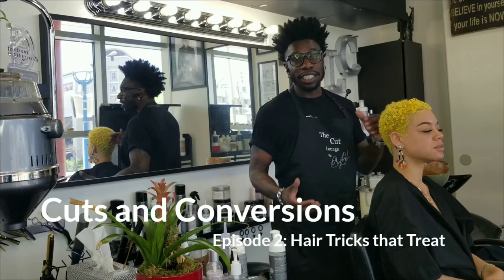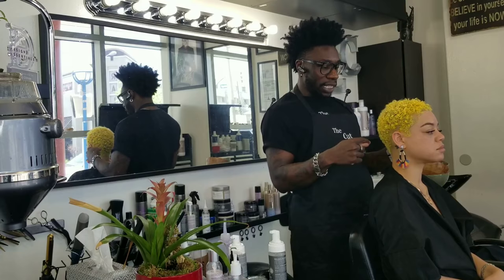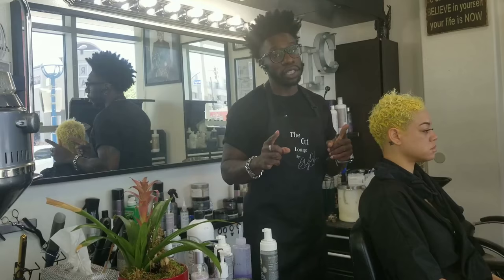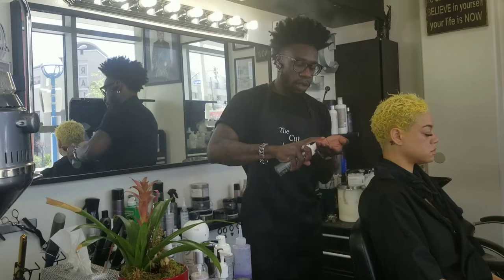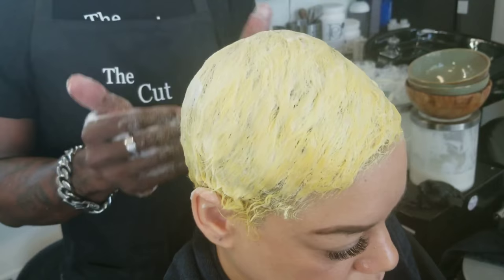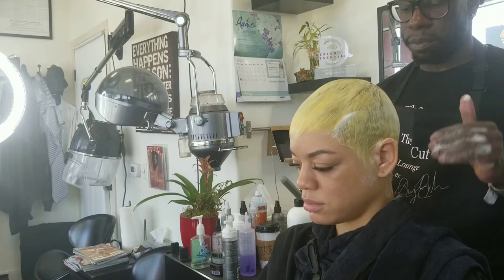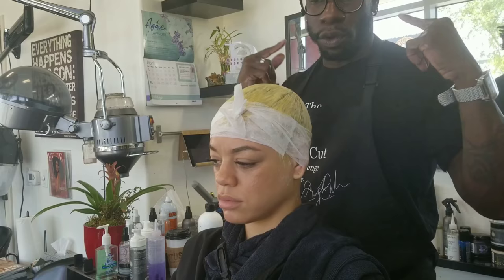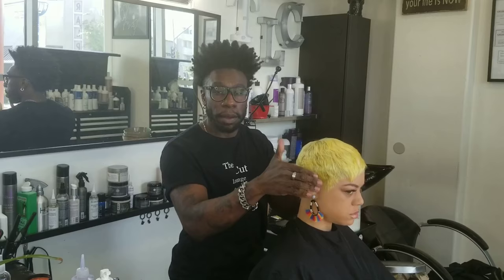How to Tricks to Treat your Hair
Cuts & Conversations: Episode 2 Tricks to Treat your Hair
Have you ever wanted to try a new look but had some reservations???

If so, make sure you don't make any hair decision without having a Cuts & Conversation with Expert Texture Stylist Greg Gilmore.

Greg has spent more than 15 years mastering the art of hair. He has developed into a uniquely talented and comprehensive hair master possessing a true passion for hair culture and care. Now the official stylist for TNE Magazine. Make sure you tune in every month to catch is new Cutz that will take your style to the next level.

In this episode of CUTS & CONVERSATIONS with Expert Texture Stylist Greg Gilmore he shows us how to take care of the fun sexy colors that we can try for the Holidays.

Follow TNE Style
TNE Style Department - @tnemagstyle